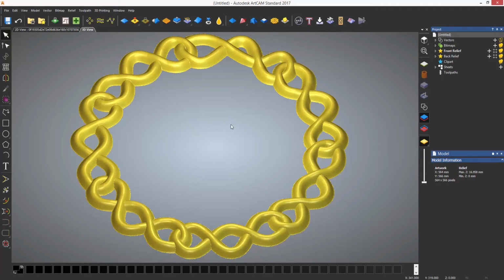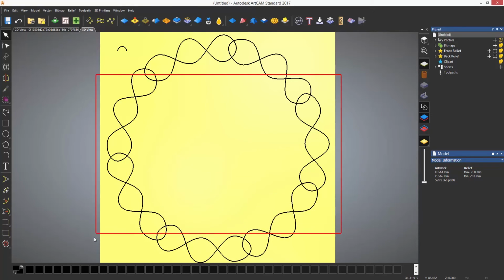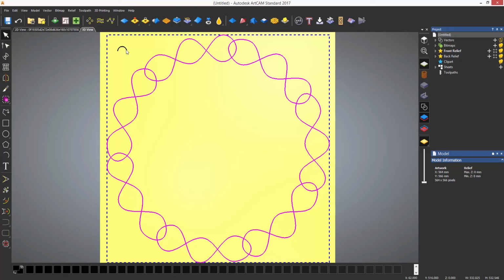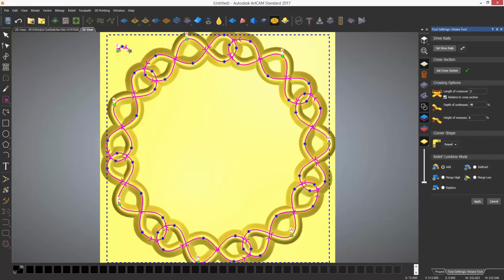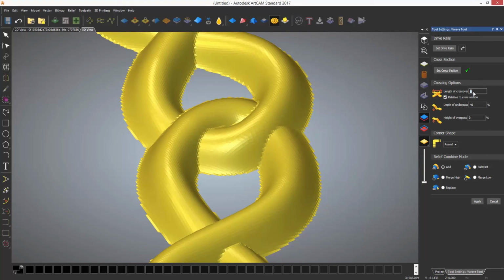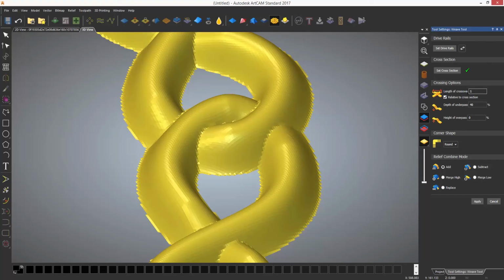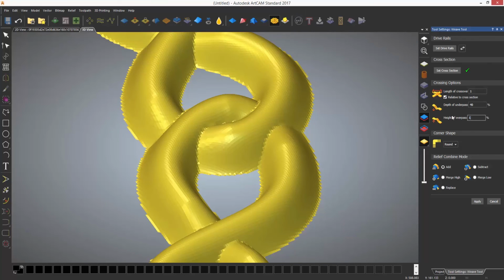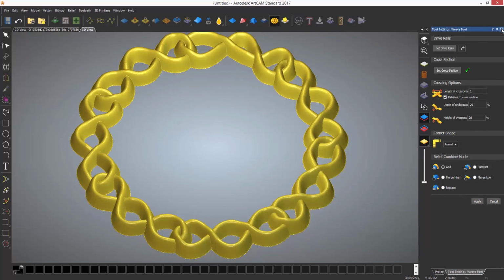ArtCAM Standard Tutorial - 3.8 Weaves